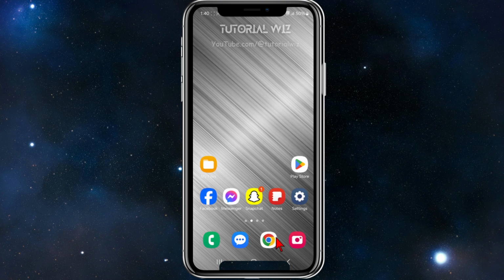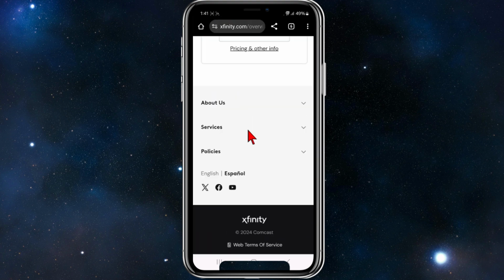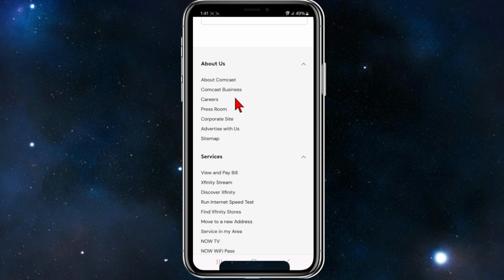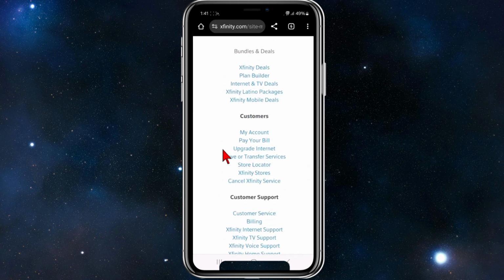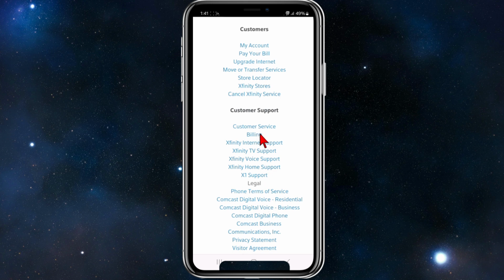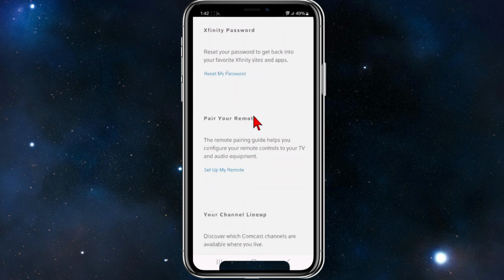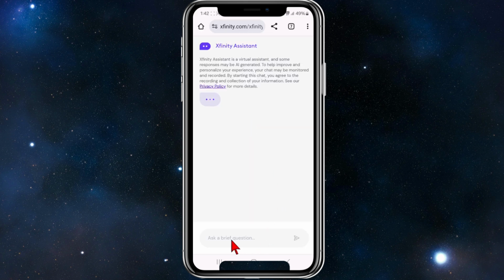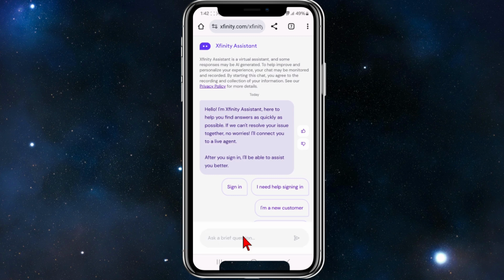How to Contact Xfinity Customer Service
In this video, I’ll show you how to contact Xfinity Customer Service. Whether you need help with your internet, TV, or billing issues, I'll guide you step-by-step on how to reach Xfinity support to resolve your problem quickly and efficiently.